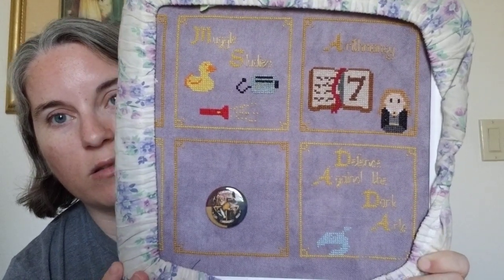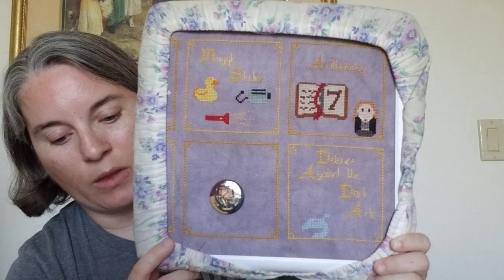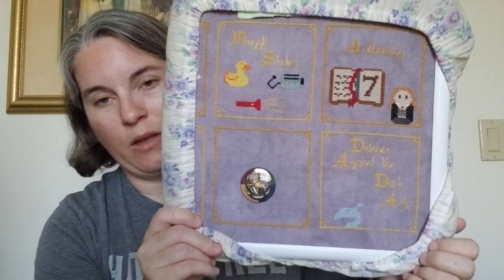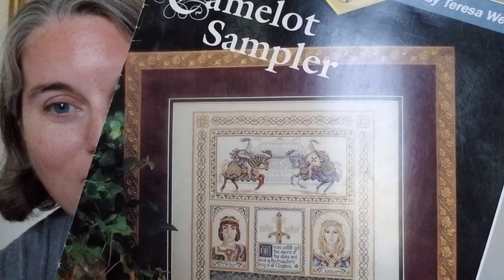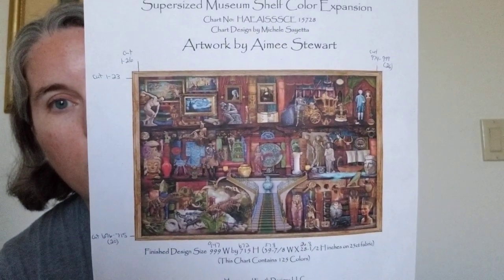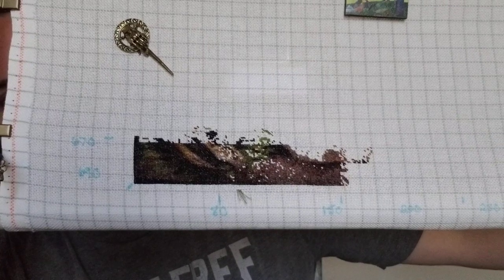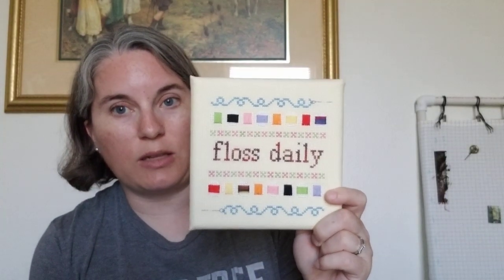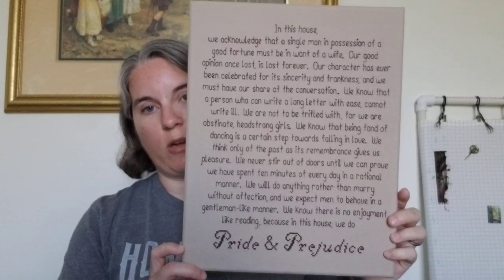Flosstube 30: The blue knight charges in & 2 FFOs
Links:
Weelittlestitches/Floss Daily